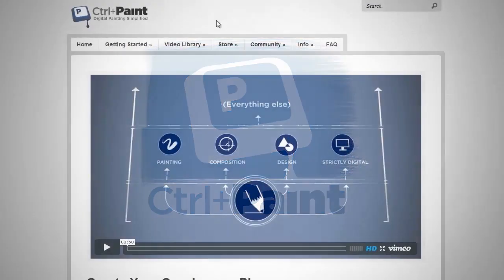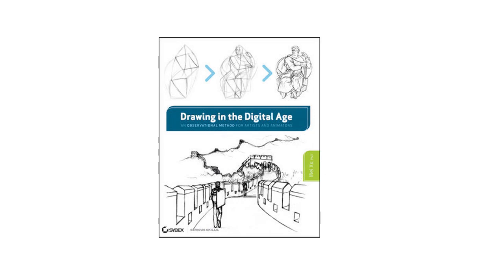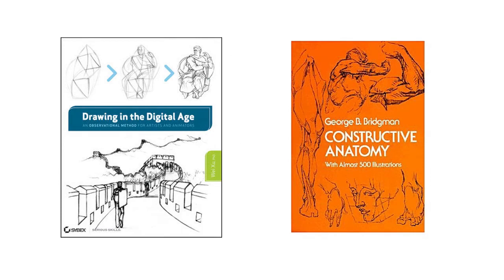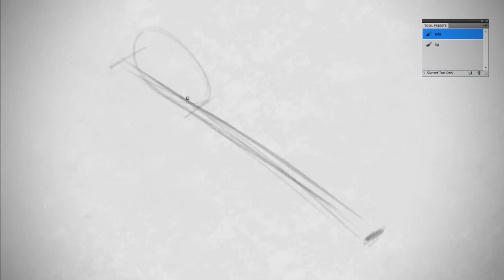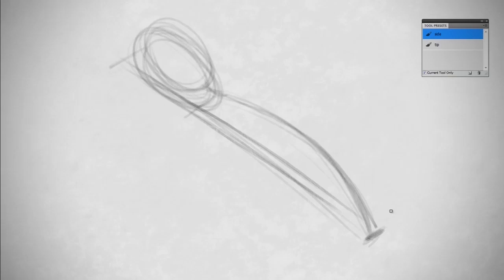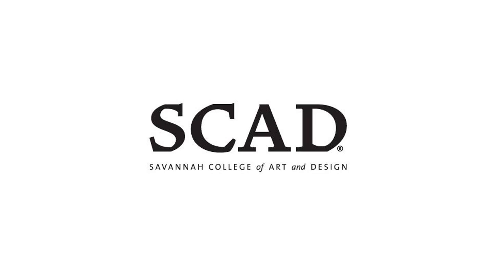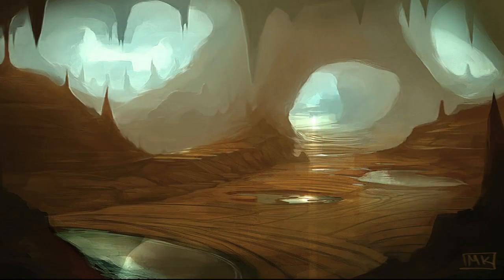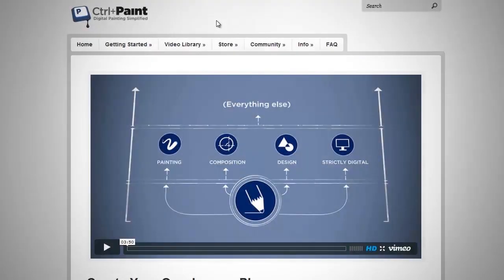Learning to Learn to Draw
So you're off on the art-learning journey, but do you have a destination in mind? If you haven't thought that far yet, you might want to. I say this because drawing and painting can be learned in different ways, and each way supports a different end goal. This video explores the idea of intentionally learning: making sure to stay on target and immerse yourself in the appropriate resources.